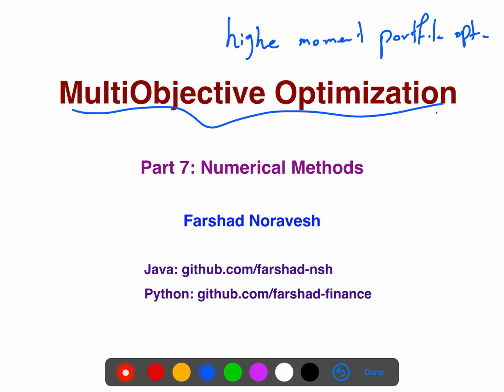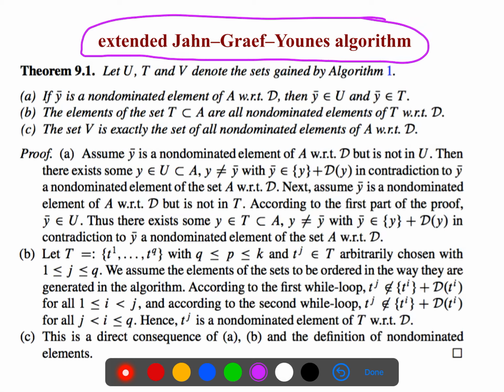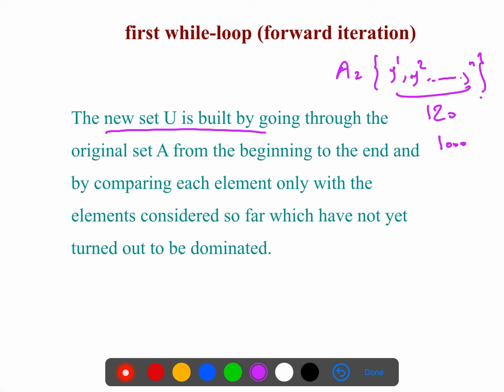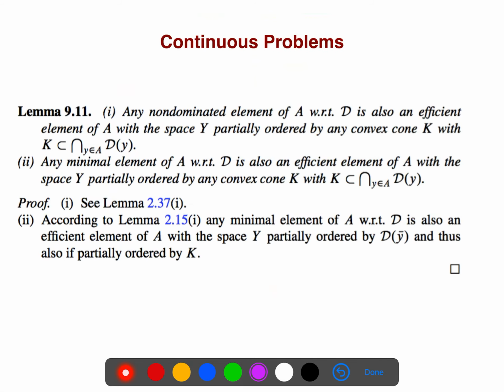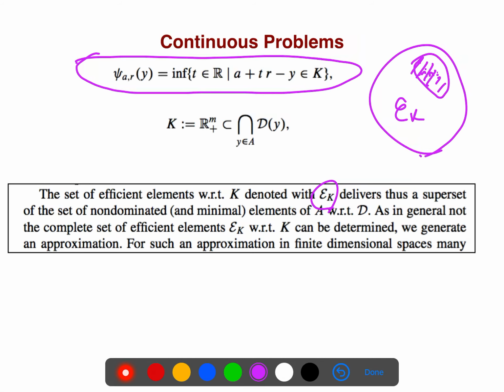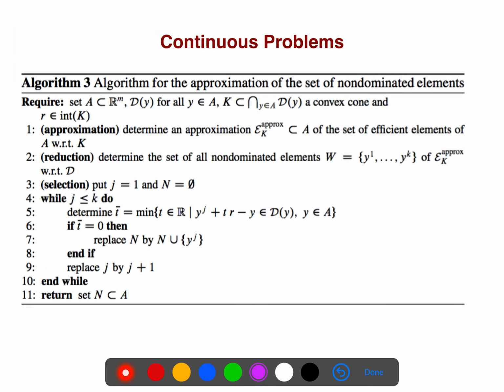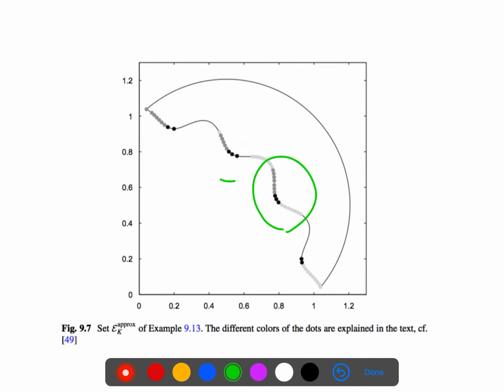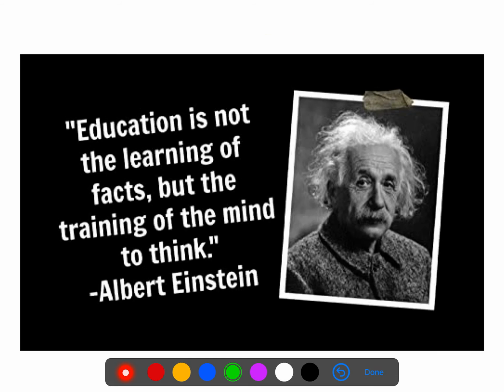part 7: Numerical methods for multiobjective optimization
explaining both discrete and continuous methods